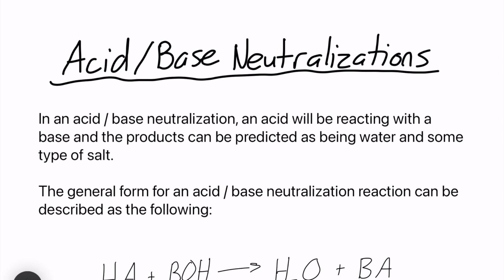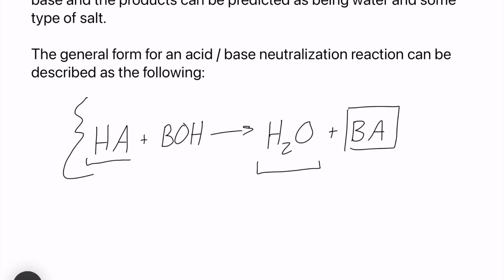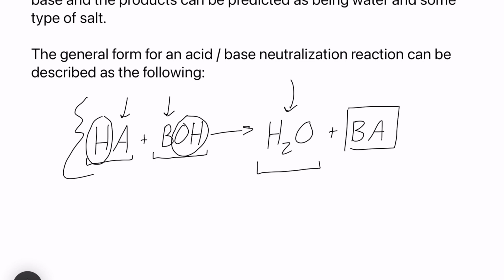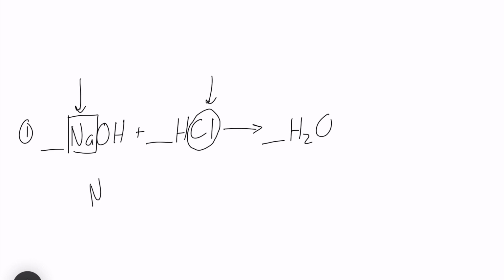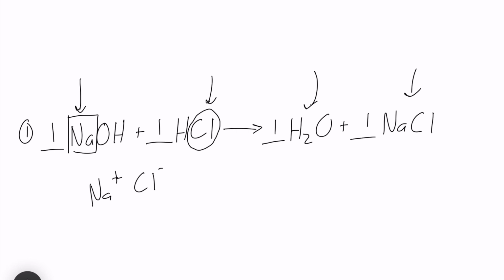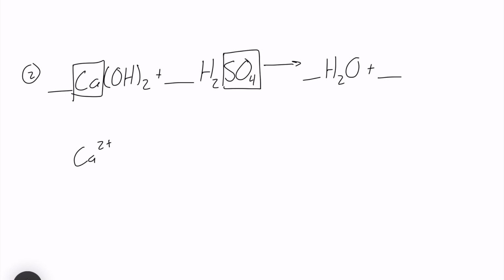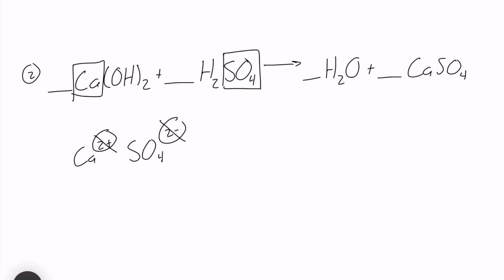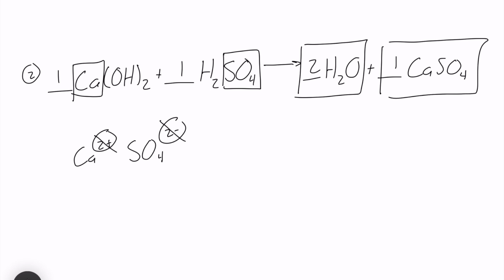Acid Base Neutralizations: Predicting Products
In this video, I show you how you can predict the products of acid / base neutralization reactions. I go over the general form of these reactions as well two examples.